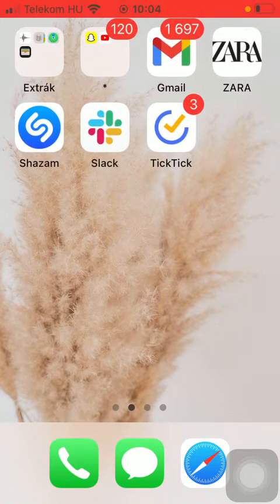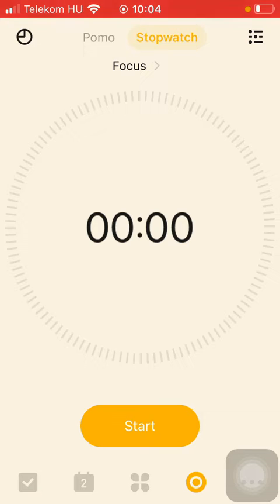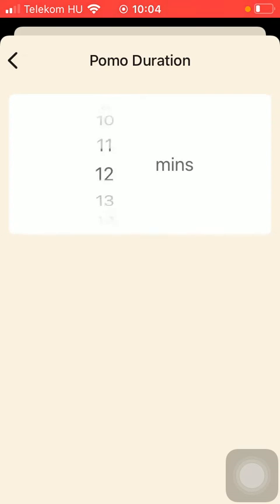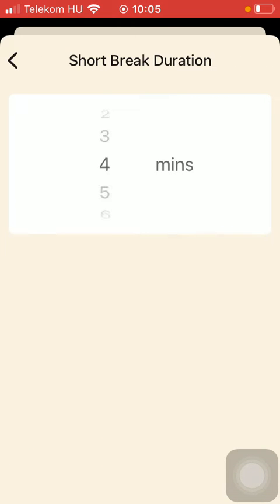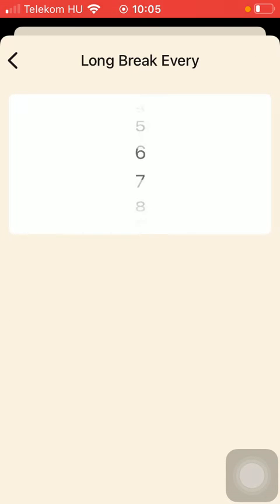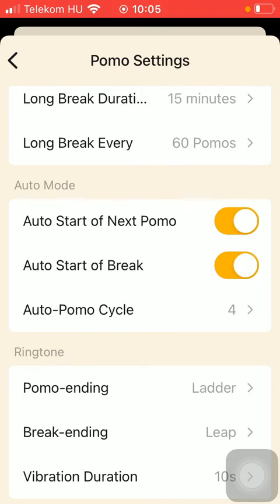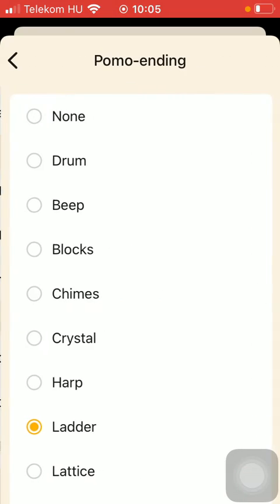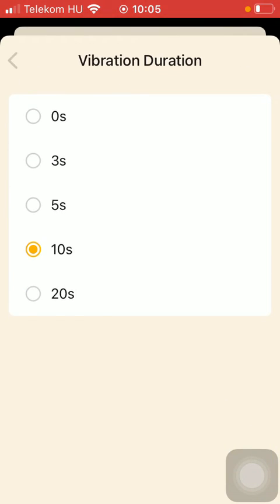How to turn on Pomo functions and set settings on TickTick?